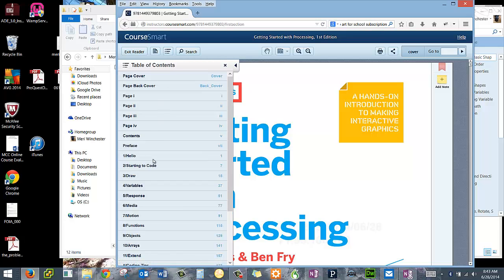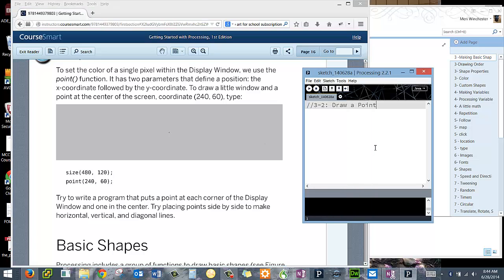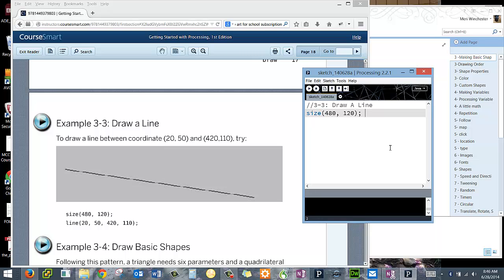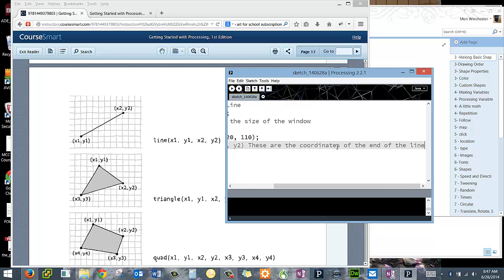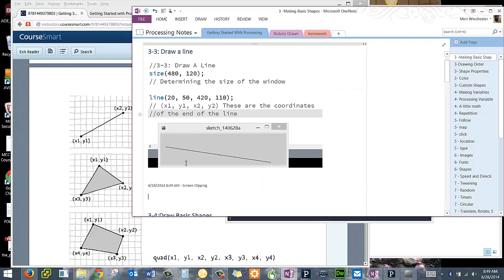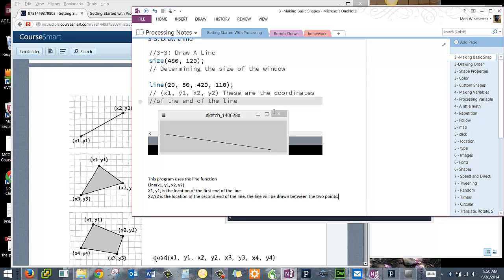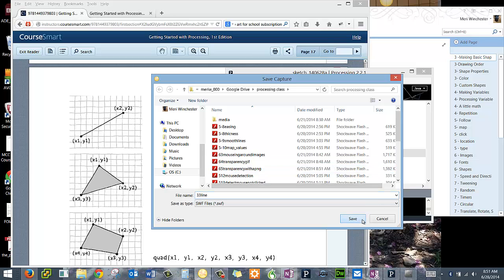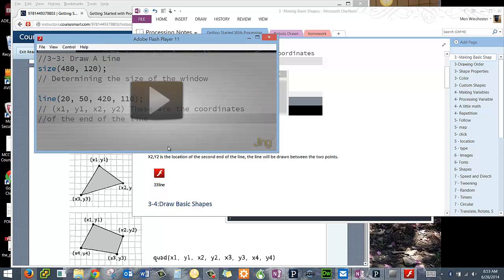Documenting your homework into your OneNote Notebook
For the applied logic classe, each program that you create, you will need to caputre and add it to your note book. You will also have to explain how the program works.